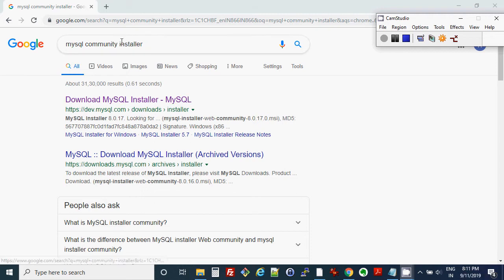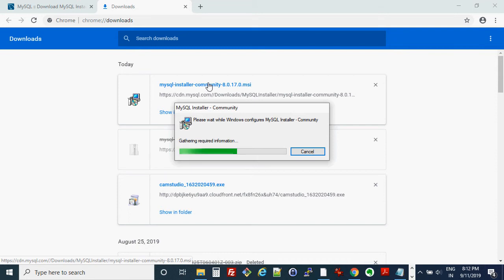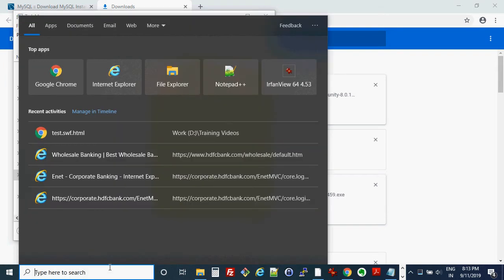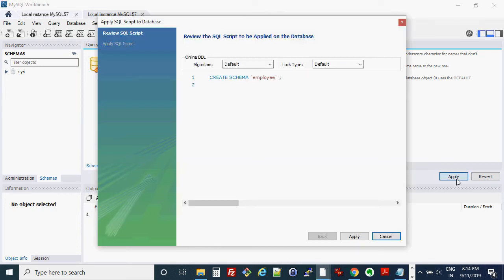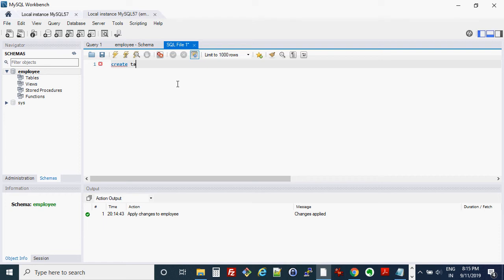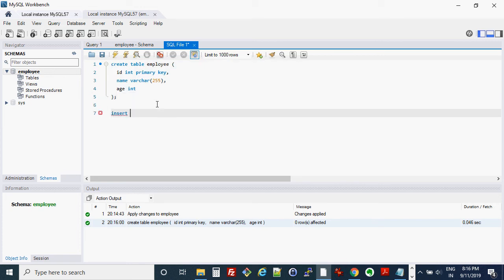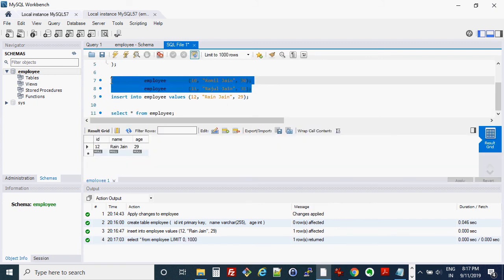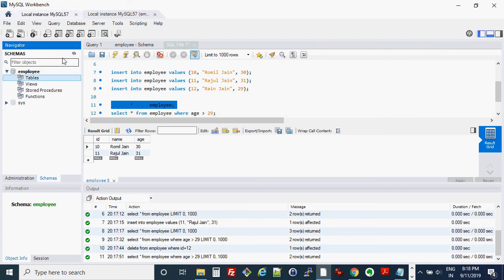MySQL Database Installation and Usage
Learn abount MySQL Database Server, MySQL Workbench, creating and using schemas & tables